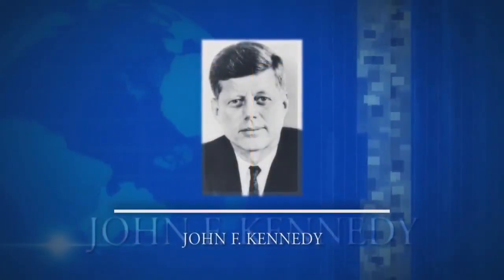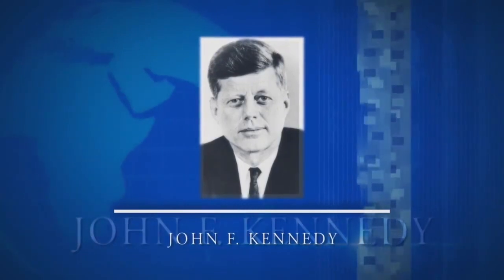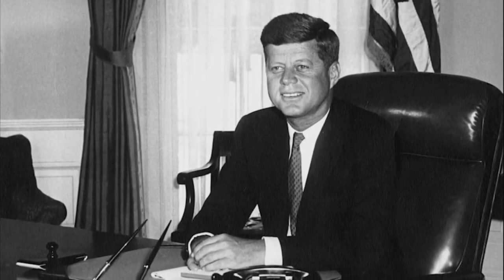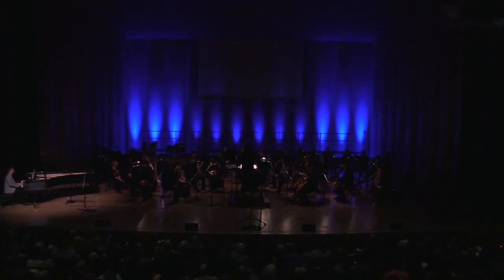Mocktails & Masterpieces with Dan Tepfer and Rob Dixon